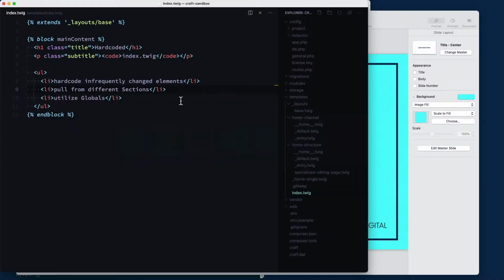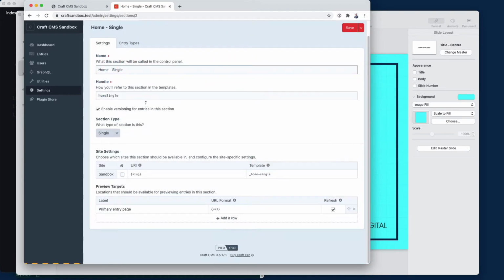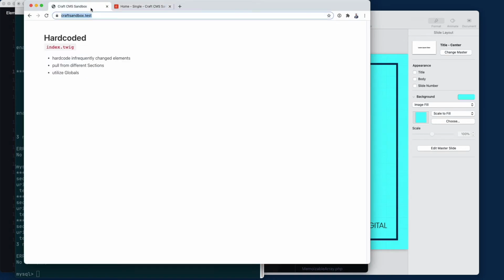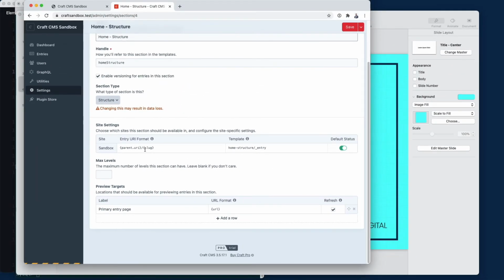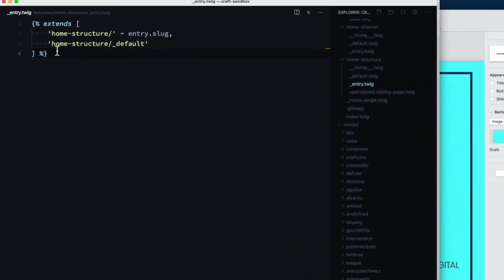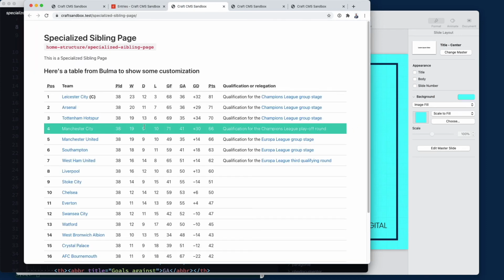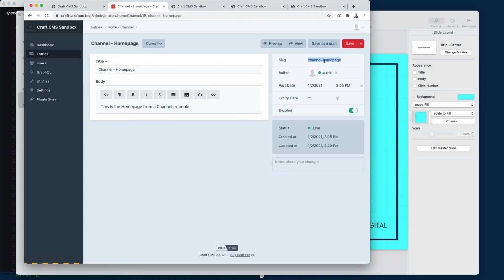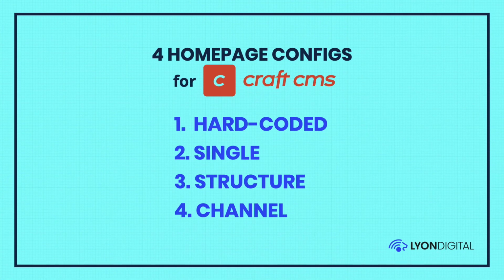4 Homepage Configs for Craft CMS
Learn four different ways to configure your homepage using Craft CMS.